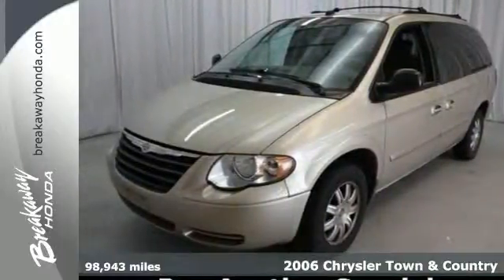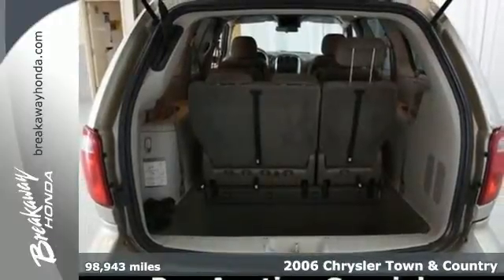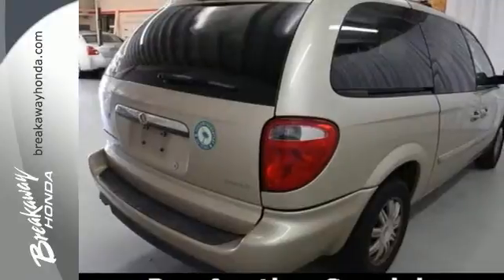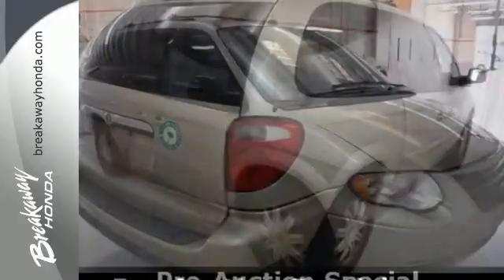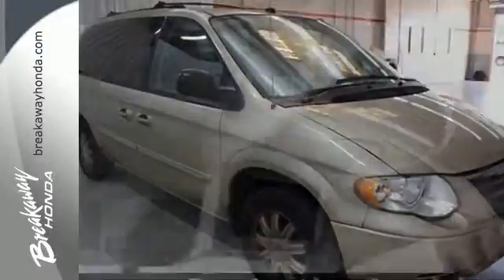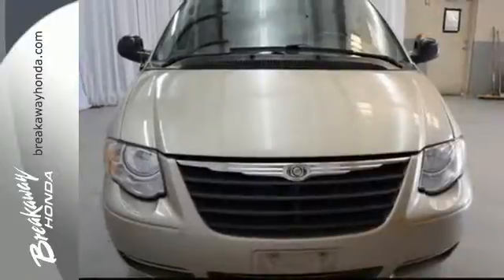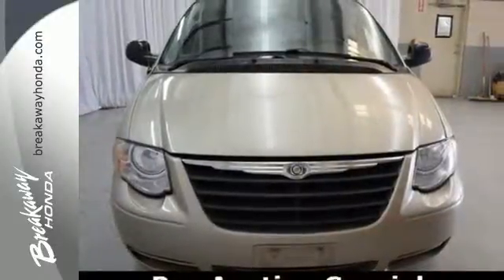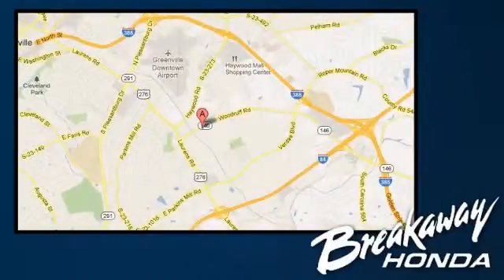2006 Chrysler Town & Country Greenville SC Easley, SC B152009A - SOLD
Year: 2006
Make: Chrysler
Model: Town & Country
Trim: Touring
Engine: 6 Cylinder
Transmission: 4 Speed Automatic
Color: Linen Gold Metallic Pearlcoat
Mileage: 98943
Stock #: B152009A
VIN: 2A4GP54L36R618935

Address:
330 Woodruff Rd